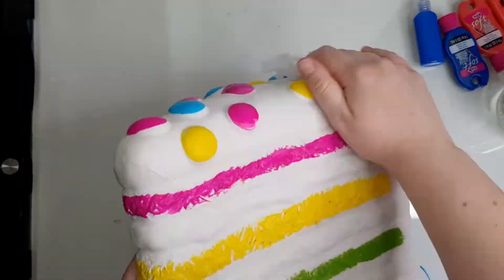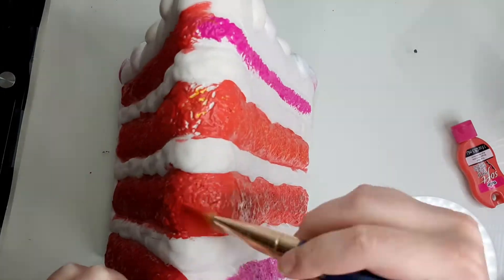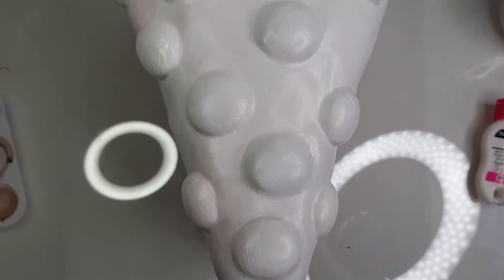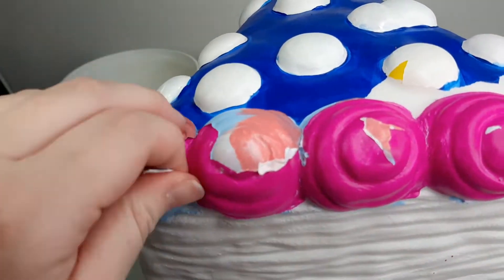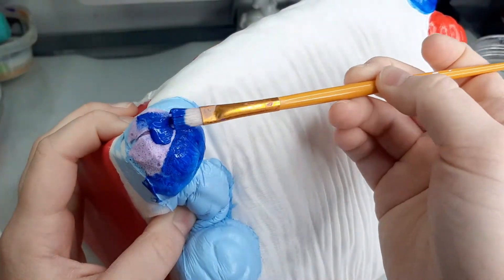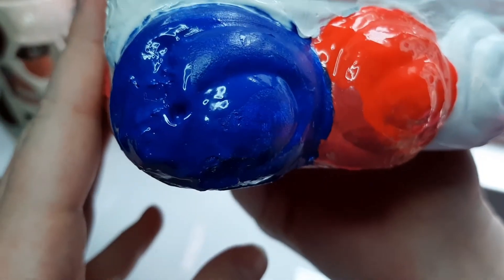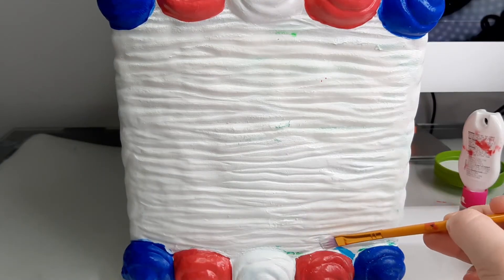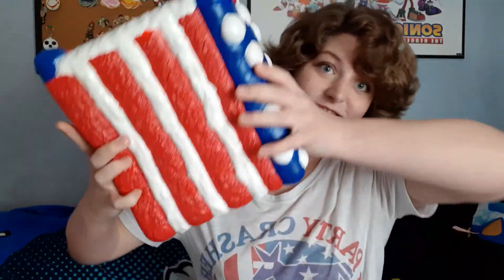My FIRST Squishy Makeover!!! Star Sprinkled Banner!!!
I've never painted a squishy before, but I've seen every single Moriah Elizabeth Episode and thought I'd give it a try.